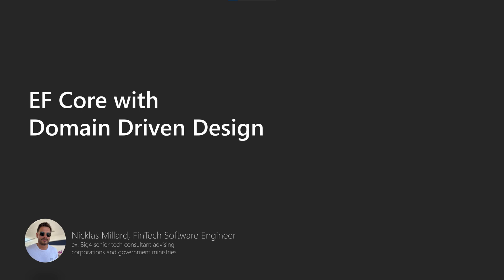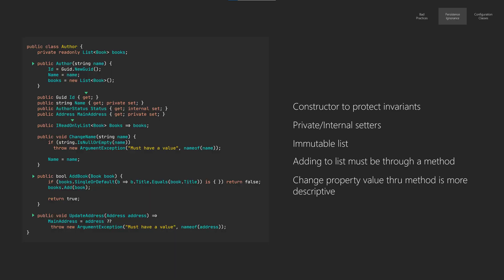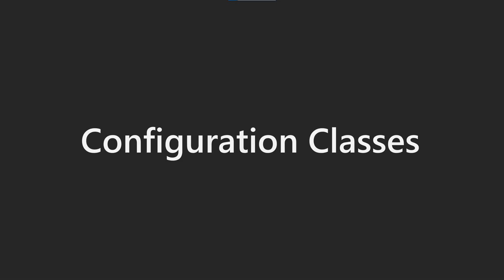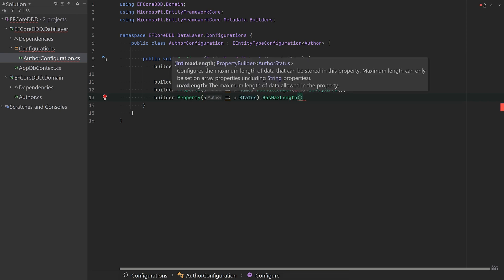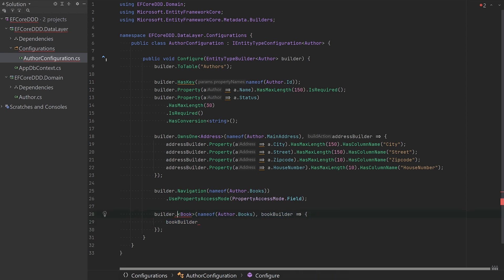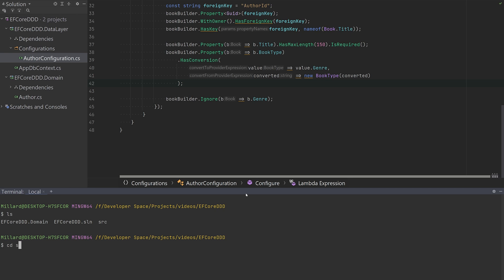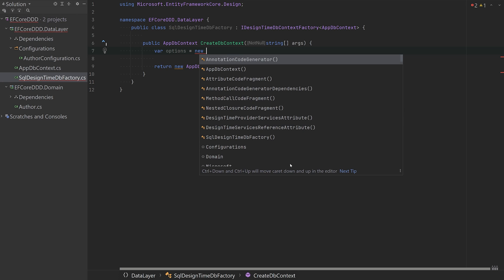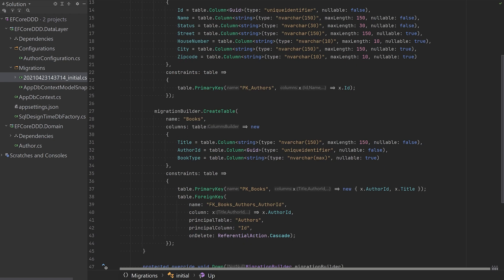How to Use EF Core With a Domain Driven Approach Using Fluent API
Using EF Core with a domain-driven approach doesn't need to be difficult.

00:00 Intro
00:29 Bad Practices
01:17 Persistence Ignorance
01:54 Demo
02:27 EF Configuration Classes
06:26 DesignTimeFactory
08:17 Creating a Migration